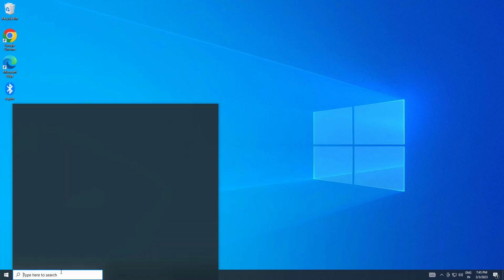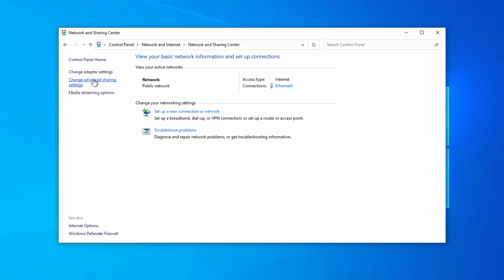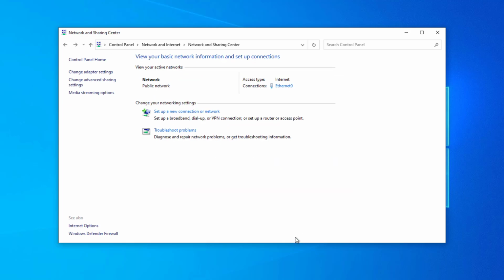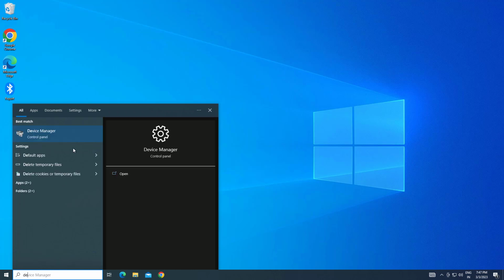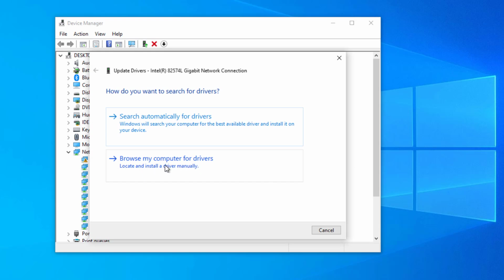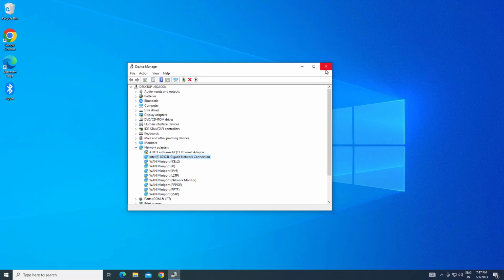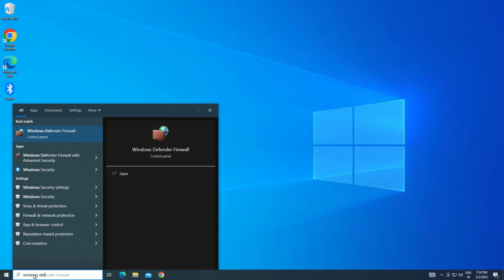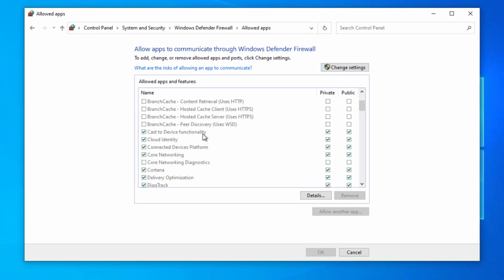How To Fix Cast To Device Is Not Working In Windows 10 | 2023